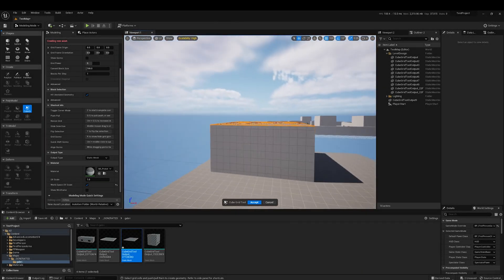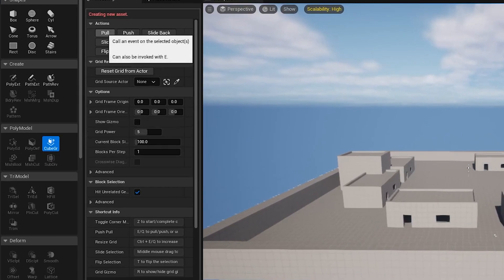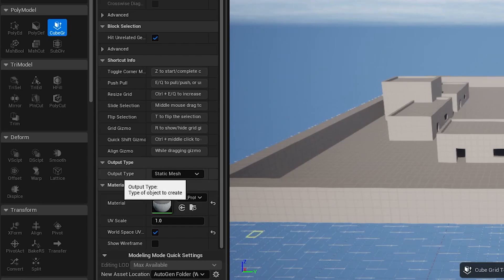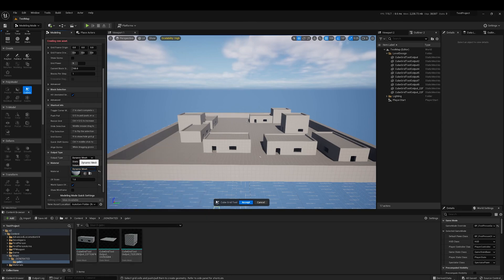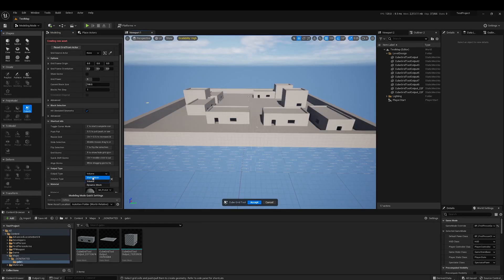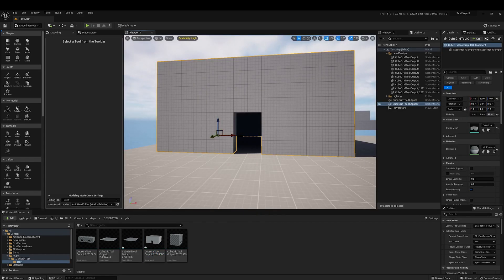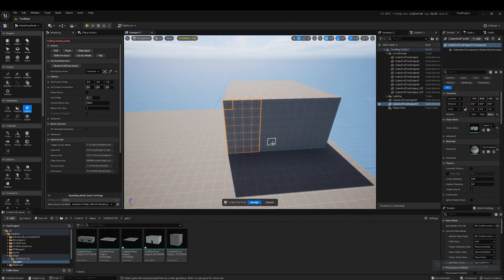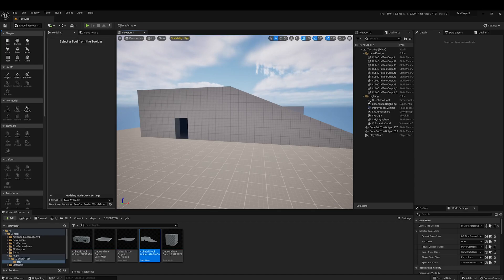Fast & Easy Level Prototyping: Cube Grid in Unreal Engine 5!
If you’re a level designer and are using Unreal Engine 5 to make your levels, you should be using Cube Grid! This is a really awesome tool that facilitates the process of doing blockouts or prototypes to test levels or mechanics. In this quick tutorial video, I'll show you how it works, share some tips and tricks, and explain why you should use it in your level design!

🎮 Join The Gray Box Discord!

🔥 The 5 Level Design Books EVERY Developer Should Own!

► An Architectural Approach to Level Design (2nd Edition)
► Level Design: Processes and Experiences
► Level Up!: The Guide to Great Video Game Design by Scott Rogers
► A Practical Guide to Level Design
► 101 Things I Learned in Architecture School

📚 More Recommended Level Design Books

► Level Design Essentials!

⏱️Timestamps⏱️
00:00 Intro
00:14 Initial Setup
04:49 Using the tool and learning the basics
10:29 Making an environment